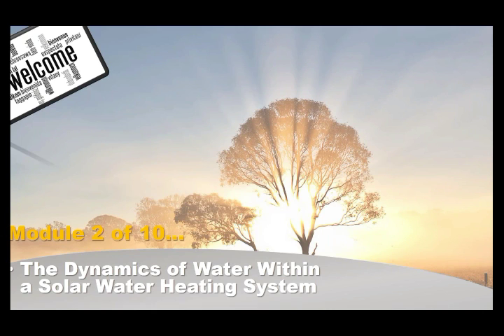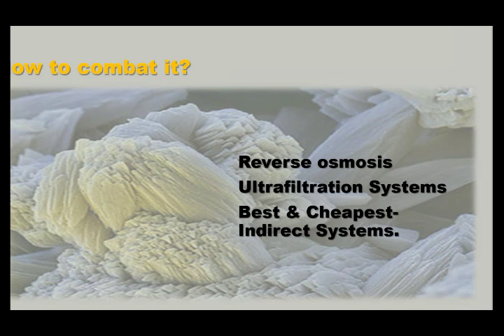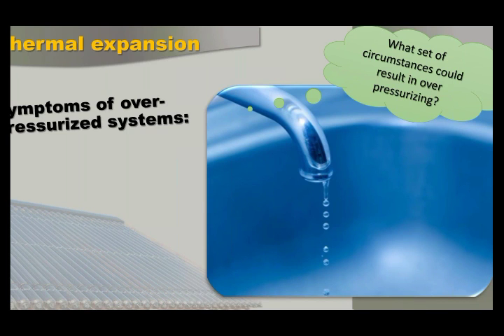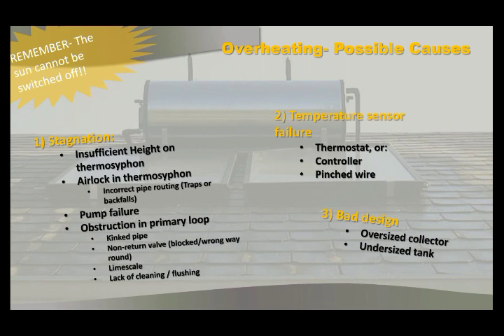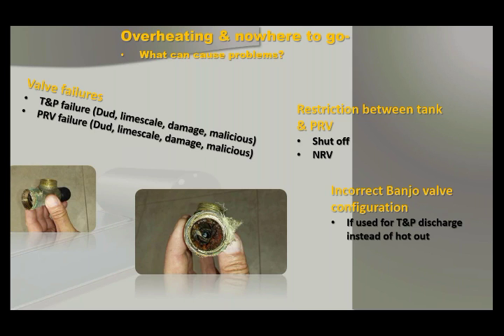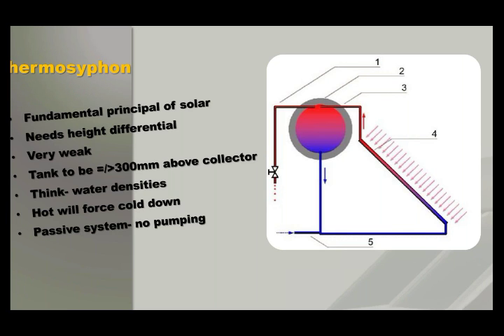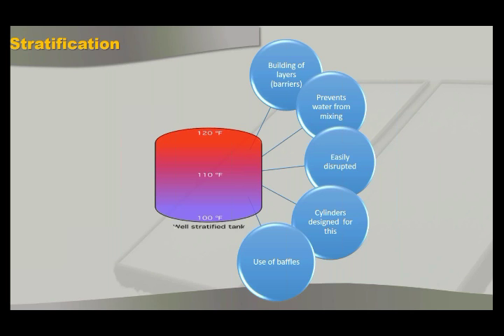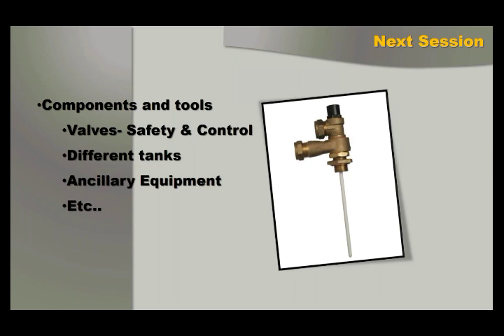Solar module 2 8th November 2016